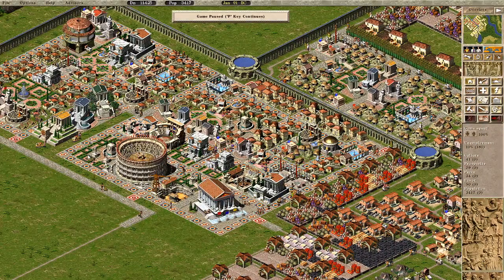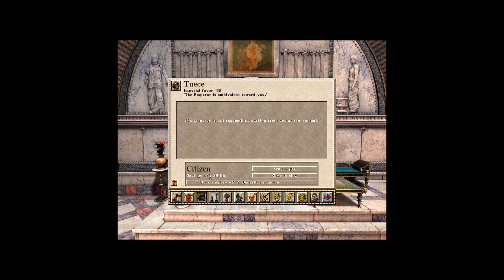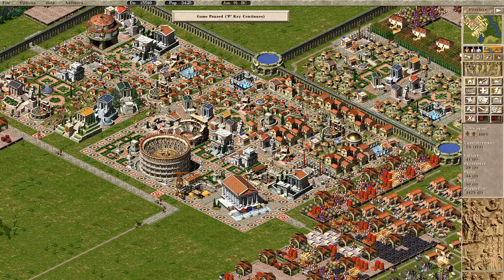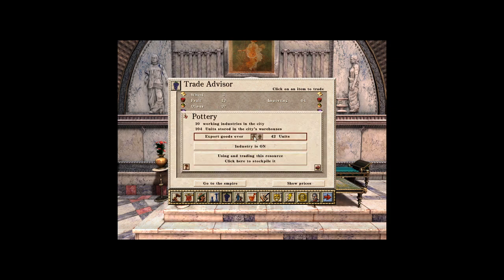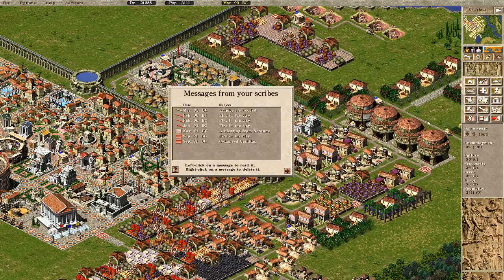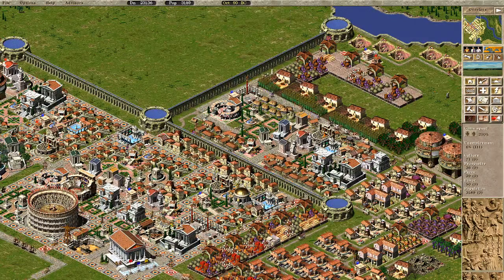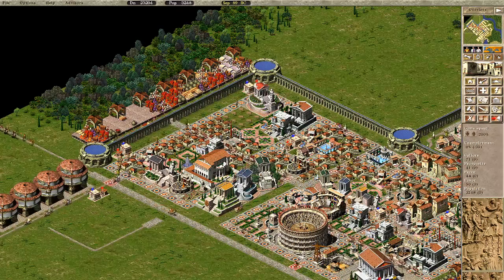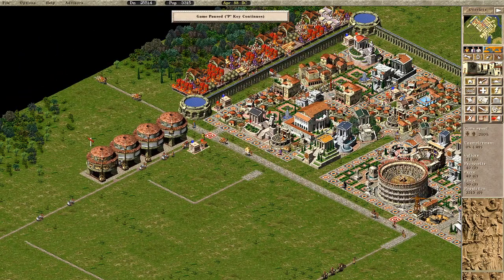Caesar III: Augustus: Episode 5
Despite our seemingly over abundance of goods, the citizens and markets still seem to constantly run out of them.